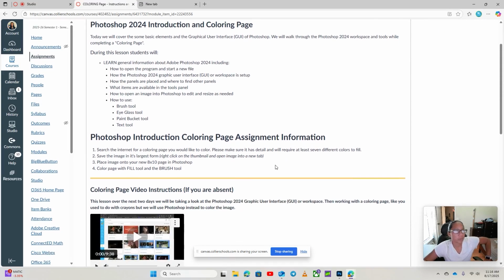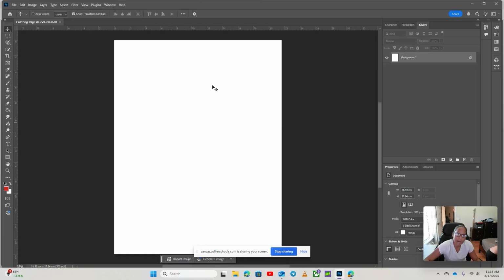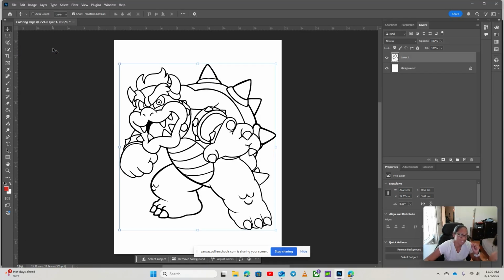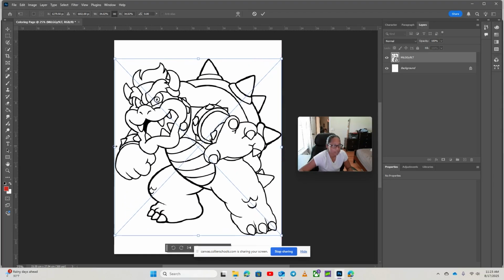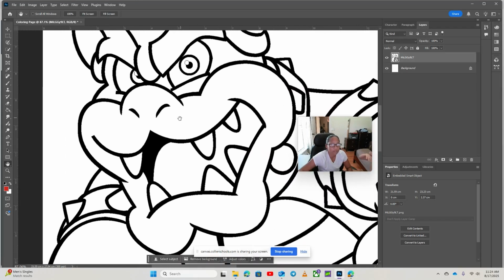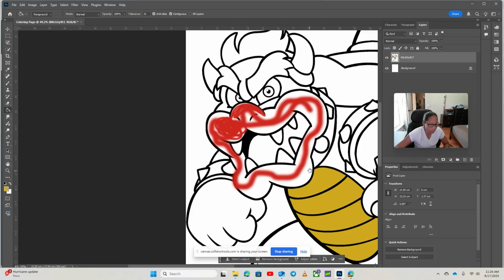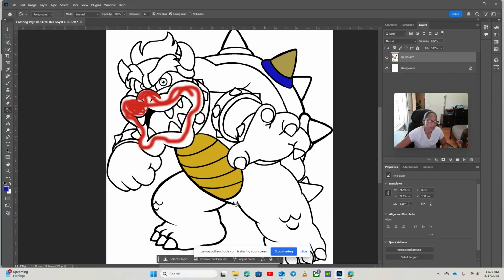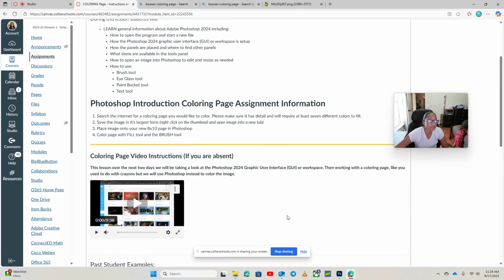Photoshop - Coloring Page Tutorial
Beginner Photoshop Tutorial video on how to use the paint brush, fill, zoom in and out, and pan.